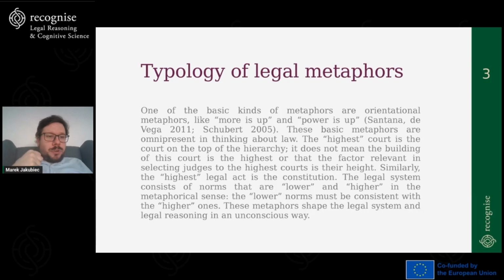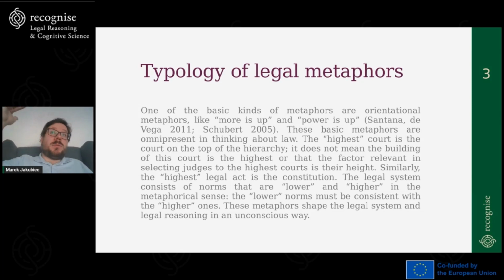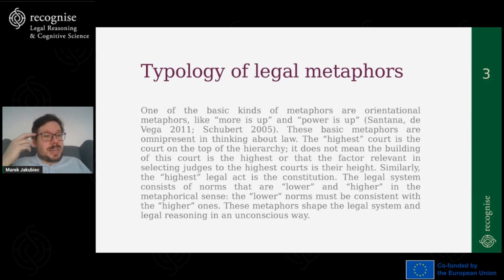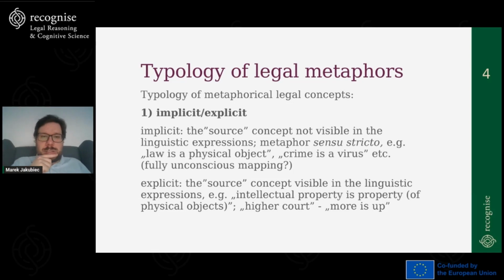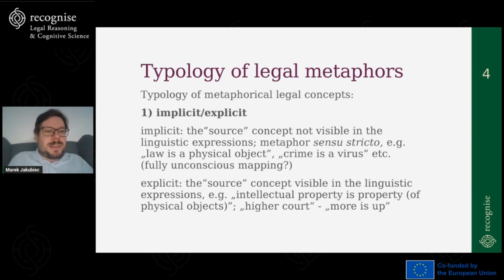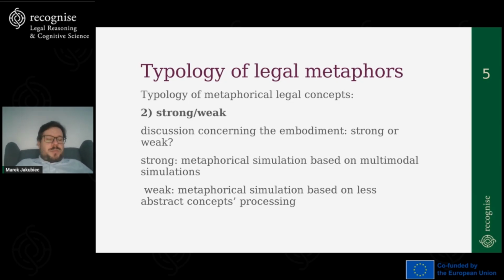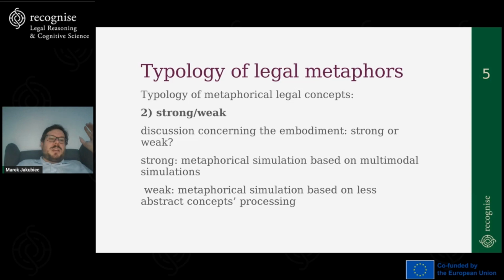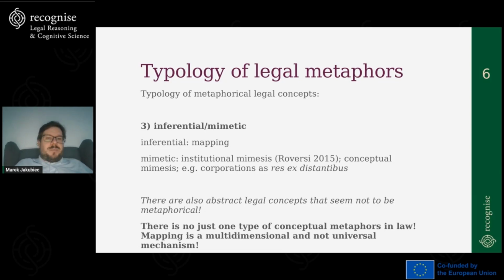Marek Jakubiec, Cognitive metaphors and legal concepts (Part 2)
The lecture outlines the relevance of cognitive science research to the theory of legal concepts. In the first part, devoted to the introduction to metaphor theory the author focusea on the difference between concrete and abstract concepts in the context of legal concepts, and the idea of mapping (with a very short introduction to embodied cognition). In the second part, abstract legal concepts are depicted as conceptual metaphors, and limitations of metaphor theory in the context of legal concepts are elucidated.